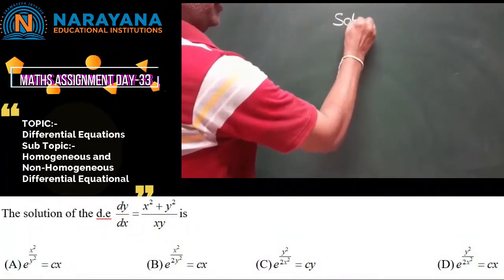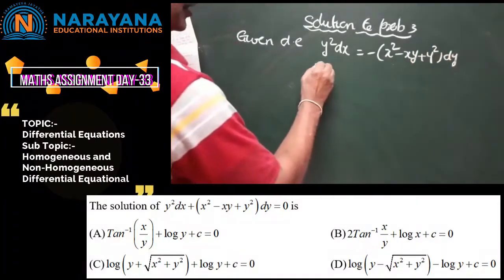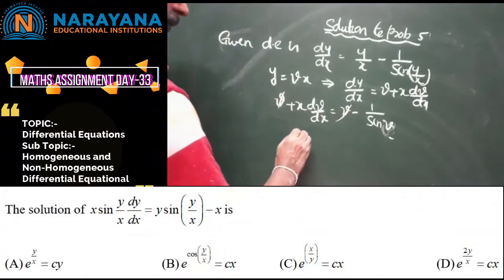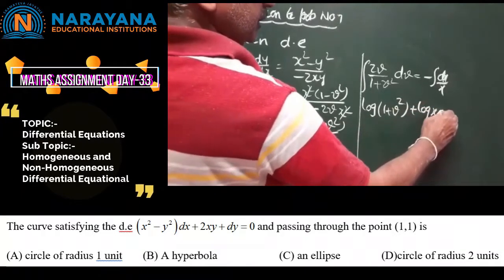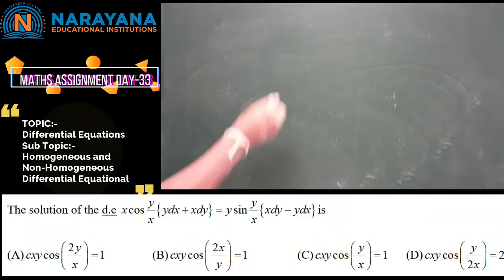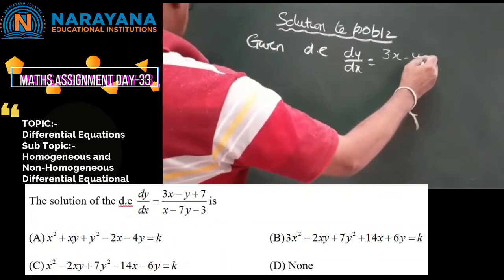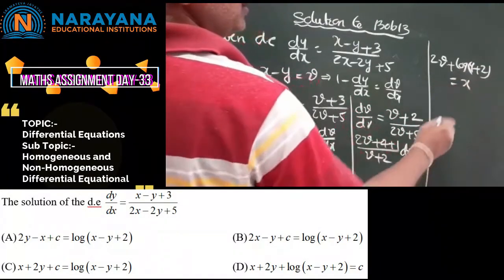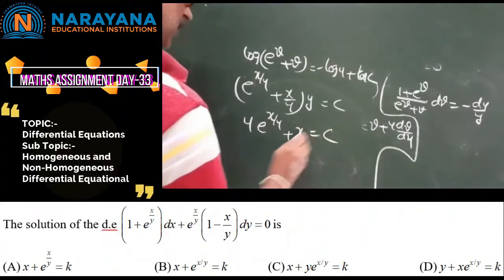08 09 2020 SR IIT SUPER CHAINA R MATHS DIFFERENTIAL EQUATIONS ASSIGNMENT DAY 33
TOPIC:-DIFFERENTIAL EQUATIONS
SUBTOPIC:- HOMOGENEOUS EQUATIONS AND NON-HOMOGENEOUS EQUATIONS DIFFERENTIAL EQUATIONS